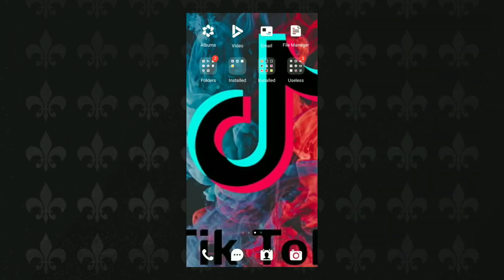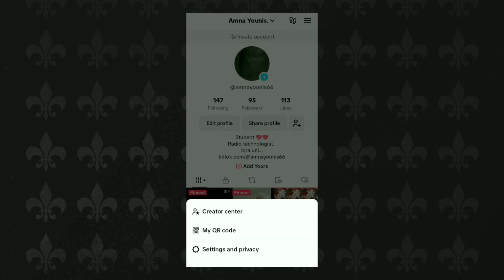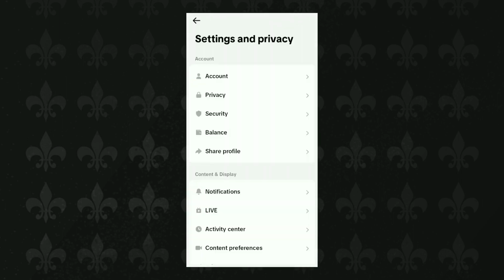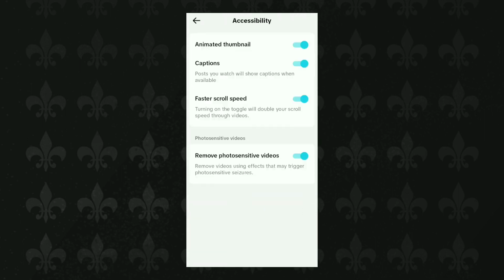How to Turn Off Animated Thumbnail on TikTok (2024)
Title: How to Disable Moving Preview on TikTok | Stop Animated Image Display | Turn Off Dynamic Thumbnail

Description:
Welcome to our latest video guide on how to deactivate the dynamic thumbnail feature on TikTok. If you're looking to halt the animated preview on TikTok videos or stop the moving image display, you've come to the right place. In this tutorial, we'll show you step-by-step how to turn off the dynamic thumbnail to prevent animated images from playing automatically. Say goodbye to moving previews and take control of your TikTok viewing experience. Watch now and learn how to disable the animated thumbnail on TikTok.

Queries Solved:
1. How to stop animated thumbnail on TikTok
2. Turn off moving preview on TikTok
3. Disable dynamic image display on TikTok